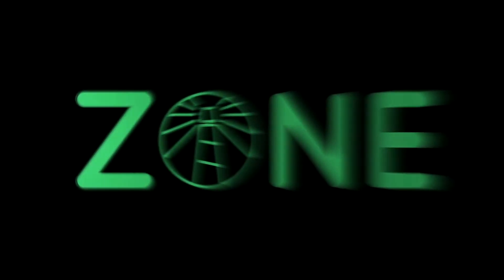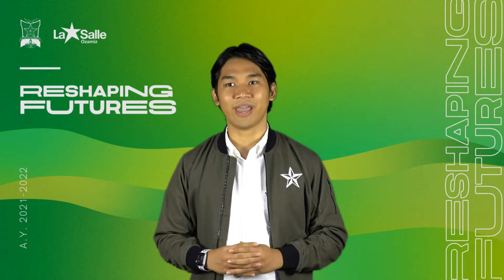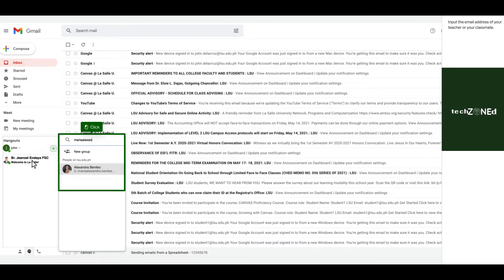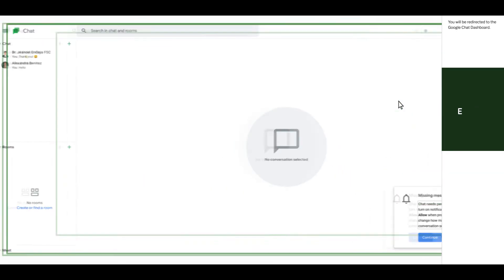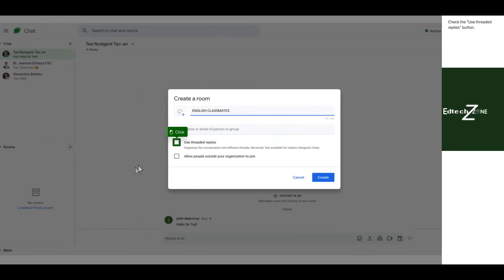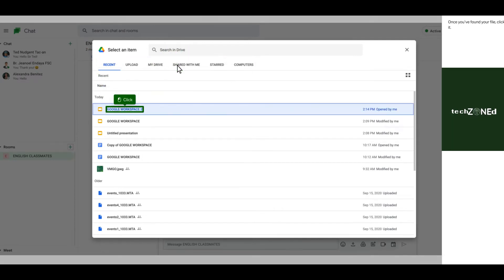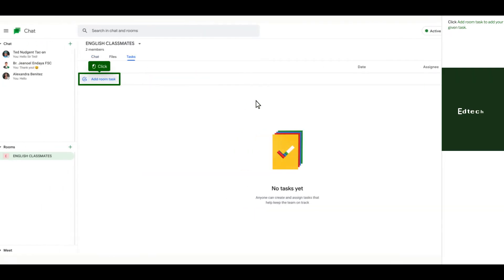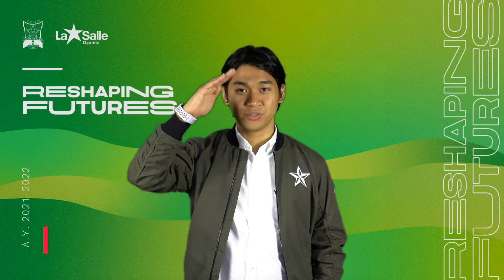TechZONEd S1E3 Navigating Google Workspace (Google Chat)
techZONEd is a lecture and/or demonstration series featuring various digital tools explored by our pool of faculty members and students.

Let's have Google Chat.

Securely connect with anyone you work with, and take group work to the next level with shared chat, files and tasks with Google Chat.

You can use Google Chat as a standalone app, or right in Gmail. Cheers to more meaningful conversations.

La Salle University
Ozamiz City
ZONE
Digital Tools
Digital Apps
Softwares
Online Learning
Br. Jeanoel Endaya FSC
Mr. Ted Nudgent F. Tac-an
Ms. Maria Alexandra Benitez